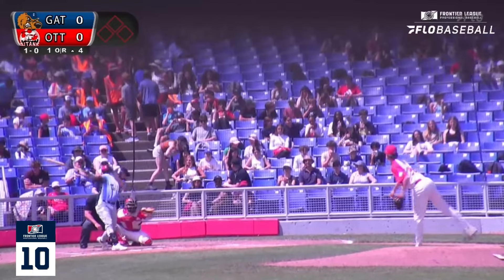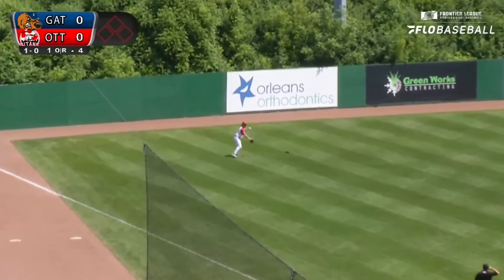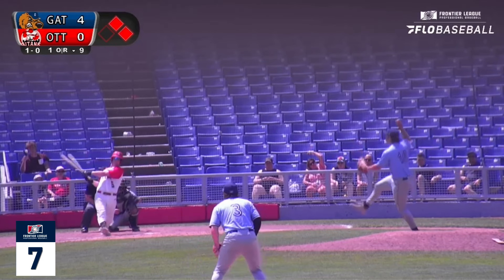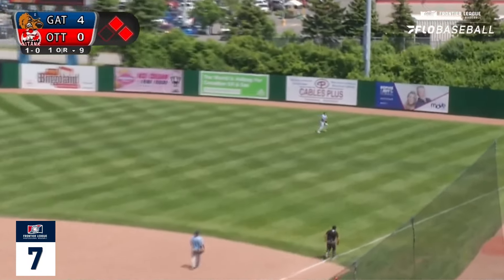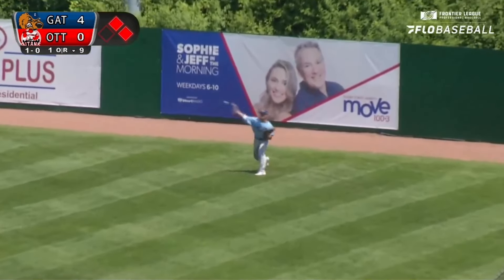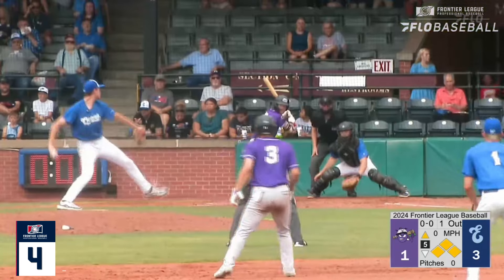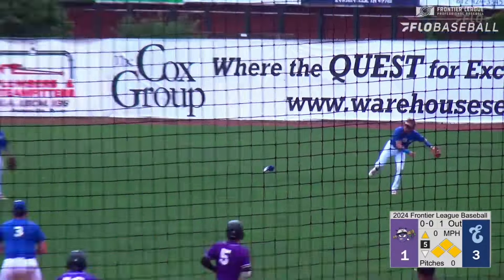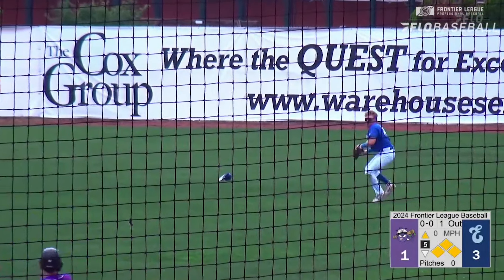Top 10 Plays - June 5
Action-packed top 10 plays from our June 5th games!